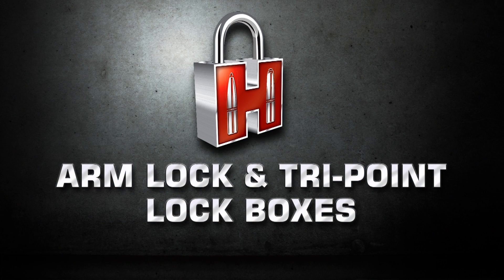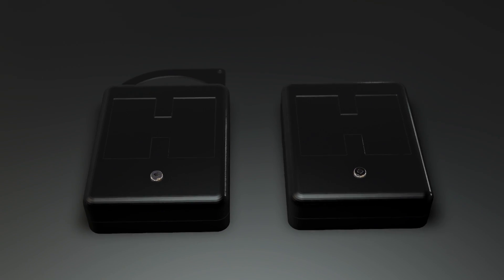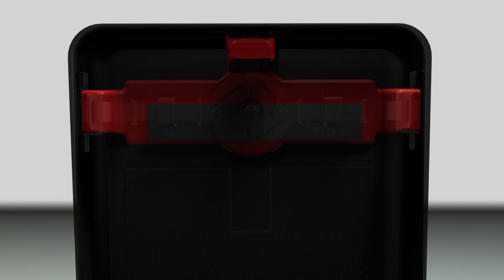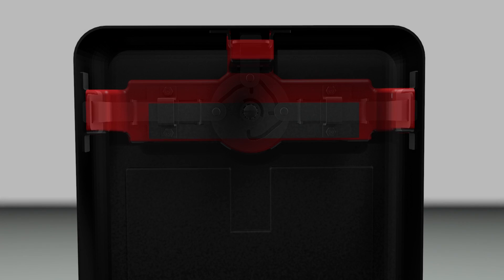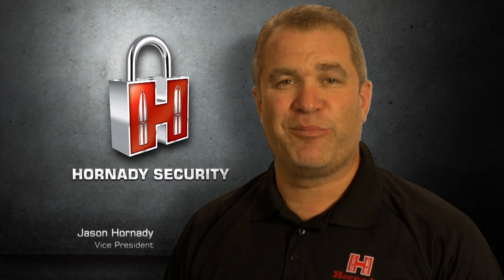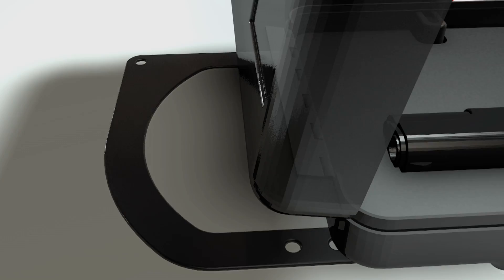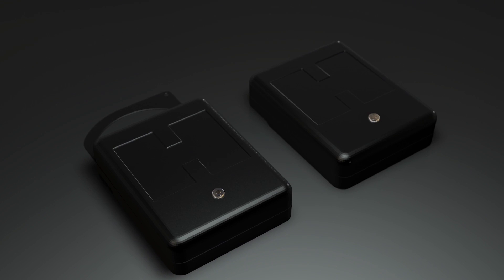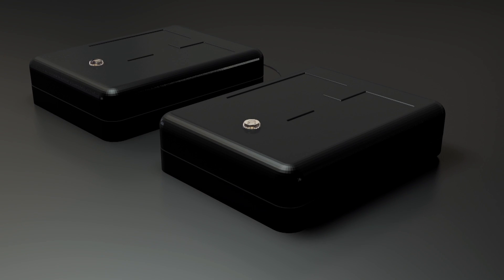ArmLock™ Box & TriPoint™ from Hornady®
CHILD-RESISTANT DESIGN
Built to exceed the ASTM International performance standards for youth resistant firearms containers.

HEAVY-DUTY CONSTRUCTION
Both are constructed of 16-gauge steel, which is far superior to the 20-gauge steel used by other products on the market.

PRODUCT FEATURES
• Built to exceed ASTM standards for child resistance and protection from unauthorized access
• Both safes can travel with you and meet TSA requirements for handgun security in luggage*
• Industry first, patent pending TriPoint™ locking system features 3 points of contact
• Three, ½" wide steel locking lugs
• Padded interior
• Ideal choice for concealed carry permit holders